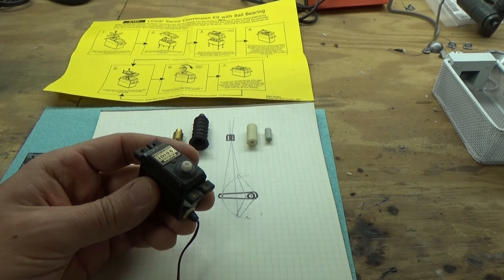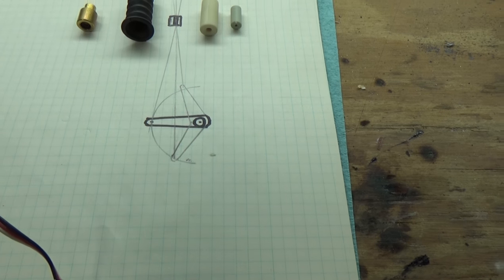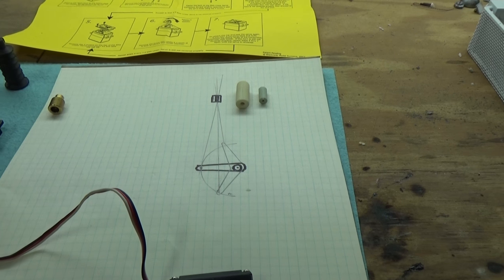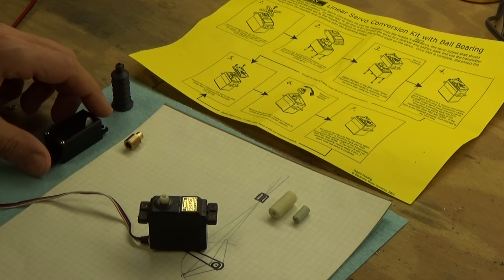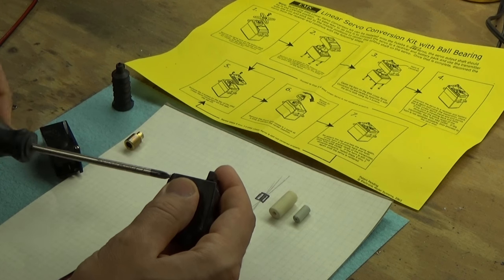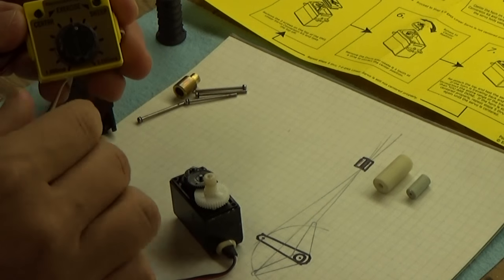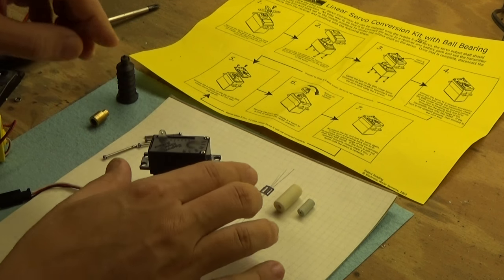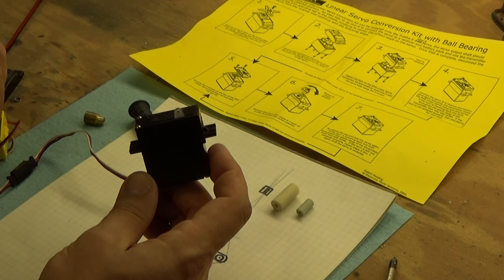Bob's Tip#3: Linear Servos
Ensuring that you have proper alignment between your servos and seals is imperative for smooth operation of your linkages without binding. The use of a linear servo can help with this issue immensely.

Check out the installation of a linear servo adapter to a standard Futaba servo in this video, the third in my Bob's Tips Series.

Check out R/C submarine projects, browse resources, and purchase R/C sub gear

Bob Martin
RCSubGuy